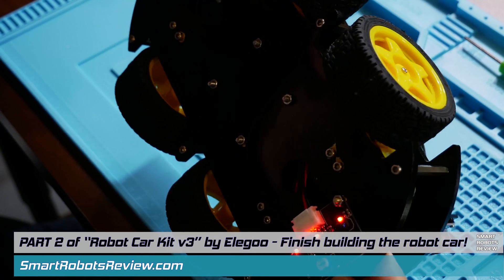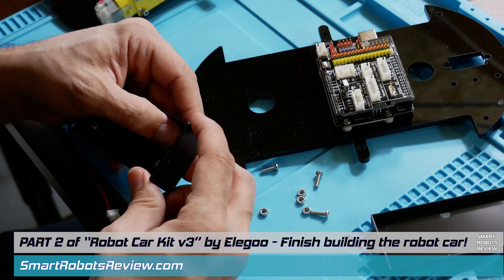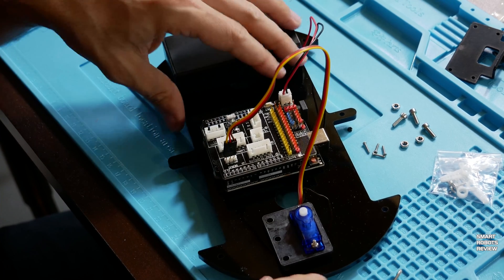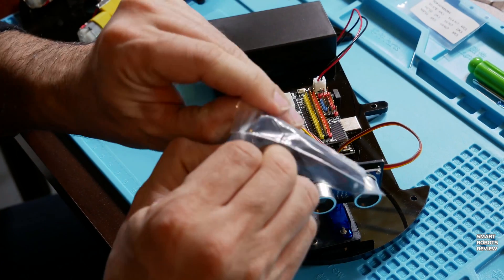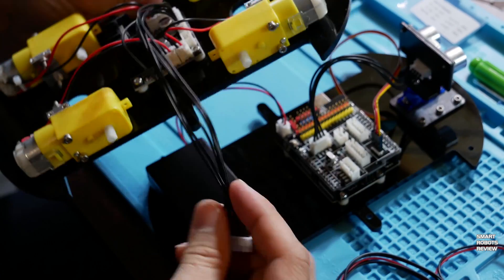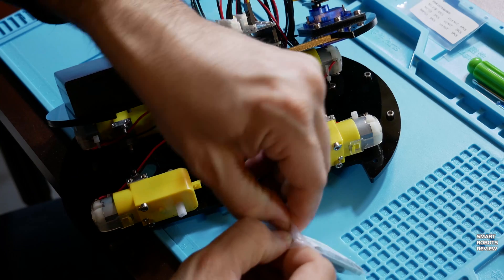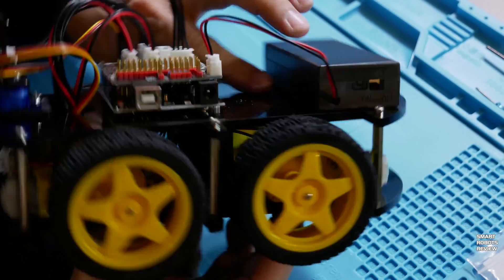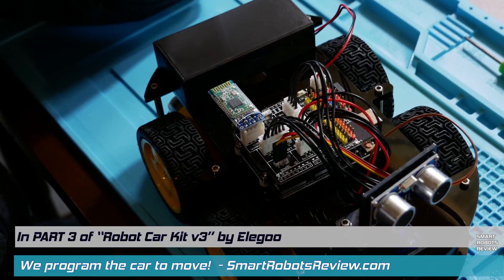Smart Robot Car - Build your own - Part 2 - Arduino - Elegoo v3 - Smart Robots Review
Check out the Smart Car Robot kit:
on Amazon.com (U.S.)
on Amazon.com (U.K.)
on Amazon.com (Canada)

About this video:
This is part 2 of many episodes.   Elias from Smart Robots Review completes the assembly of this Smart Robot Kit v.3 by Elegoo.   This is an arduino style kit.

Repair mat I used on the show:
on Amazon.com (U.S.)
Static Wrist Strap:
on Amazon.com (U.S.)

If you enjoyed this content please consider supporting us anywhere you can:
2) Join the show fan club for exclusive content